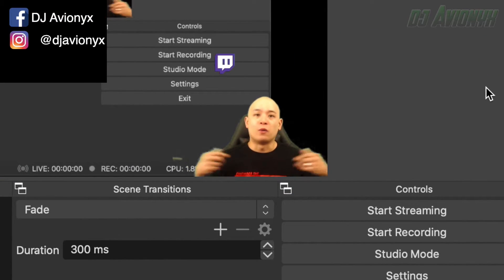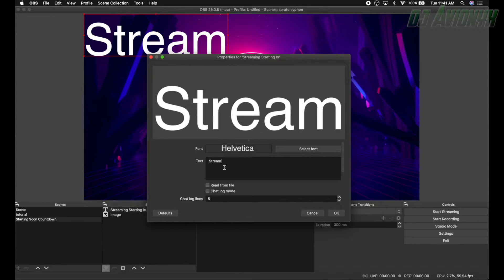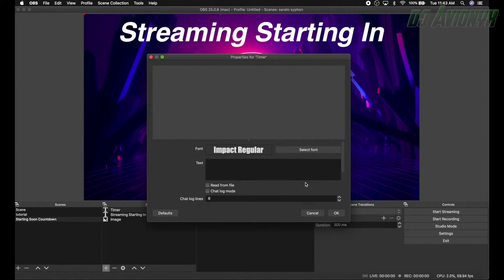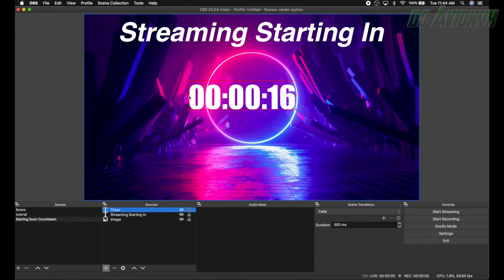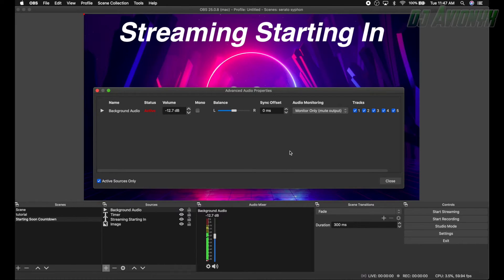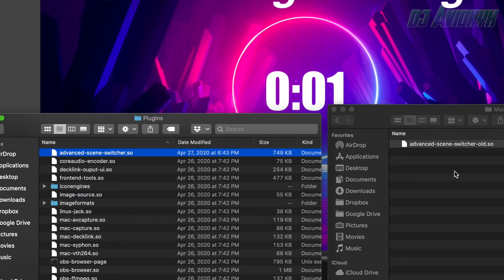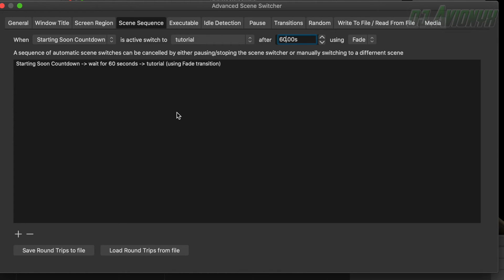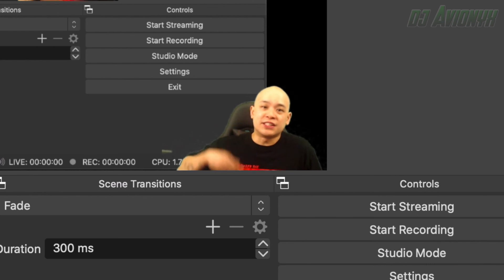How To Create a Countdown Scene in OBS Studio || Tutorial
In this tutorial video I will be showing you how to create a countdown scene in OBS Studio. Following the countdown, I will show you how to set up the scene to automatically switch over to your next scene into your live stream. All of this will make your live streaming more professional and organized!